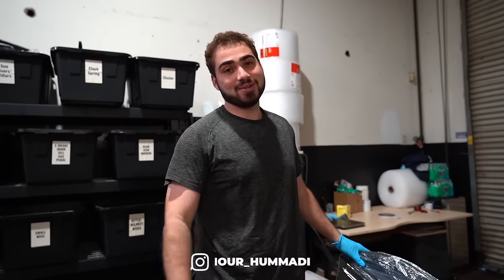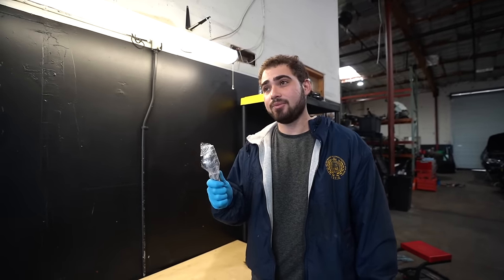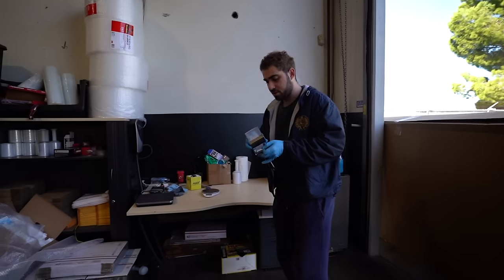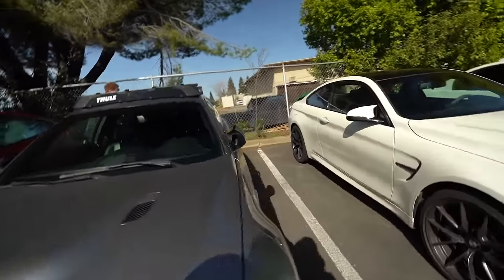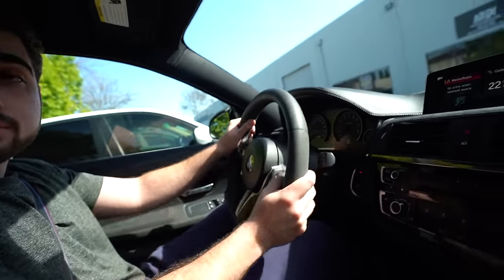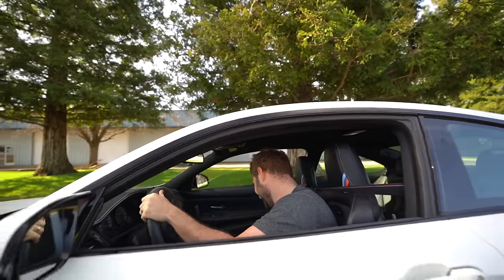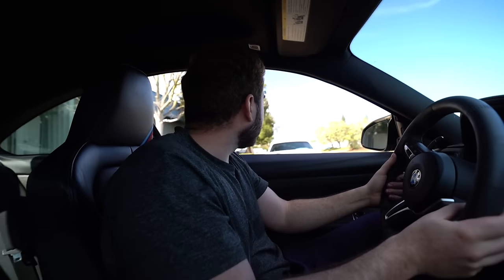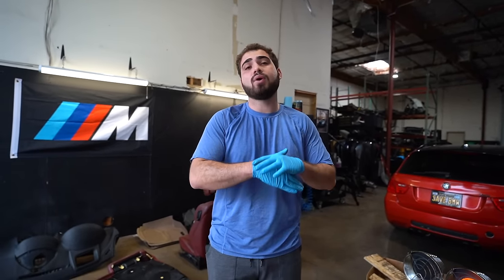THE M4CS FAILED INSPECTION?!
This BMW M4CS has taken a very long time, is it justifiable for it to have a huge markup over a normal M4? What do you guys think?

KiesMotorsports NOUR5
BurgerTuning
FCP EURO
AzaAutoWheel
Suvneer
SSR Performance

BMW M4CS
BMW F82 M4CS S55
BMW M4 COMPETITION SPORT F82 REBUILD
BMW M4CS REBUILD